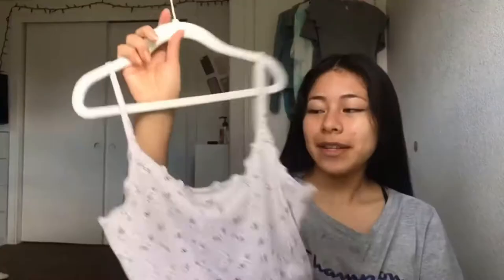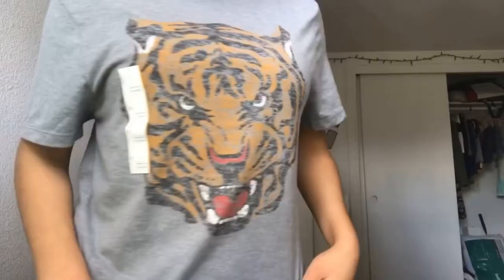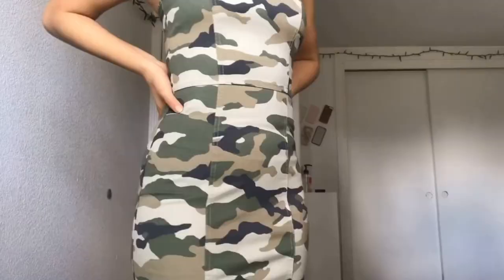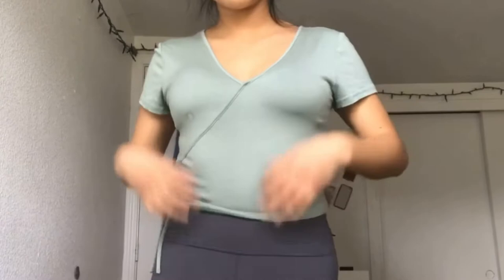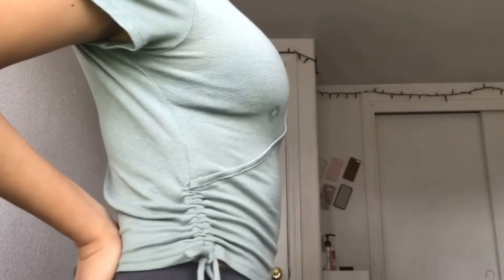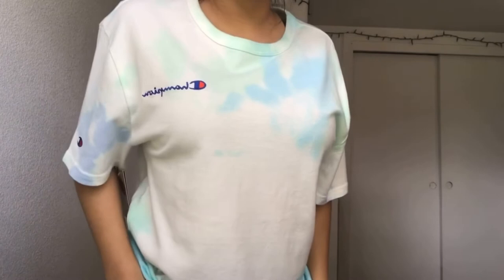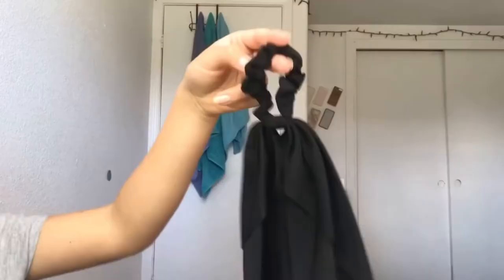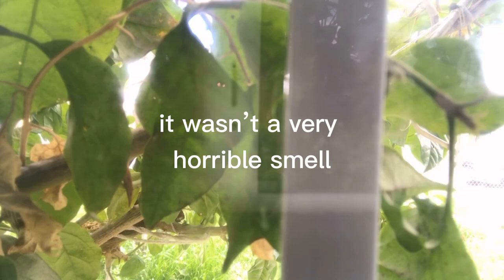everything i bought during quarantine try-on haul *hollister pacsun target h&m*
everything i bought during quarantine! i spent a lot of money. some items have tags on them bc I haven’t worn them yet. they’re just sitting in my closet

i’ll try to link all the clothes down here

☆ h o l l i s t e r ☆

☆ t a r g e t ☆

☆ tiger t
☆ biker shorts

☆ h & m ☆

☆ camo dress
i couldn’t find it .com/

☆ p a c s u n ☆

i’m 5’0 for reference
ik short :’(